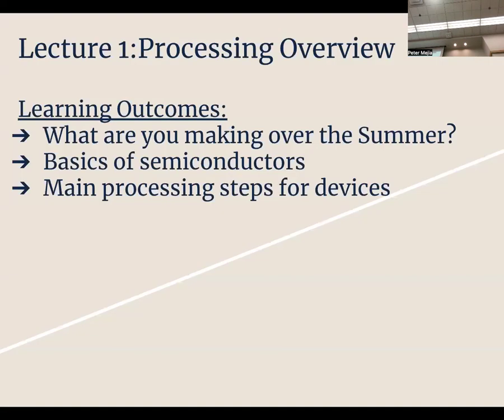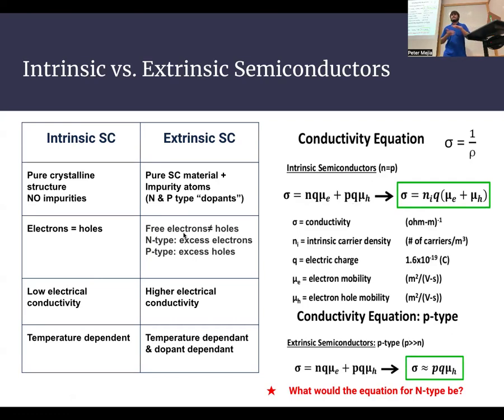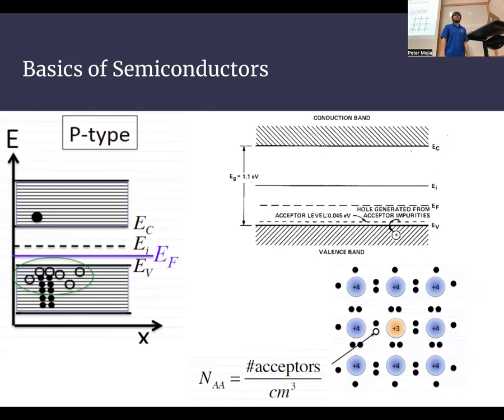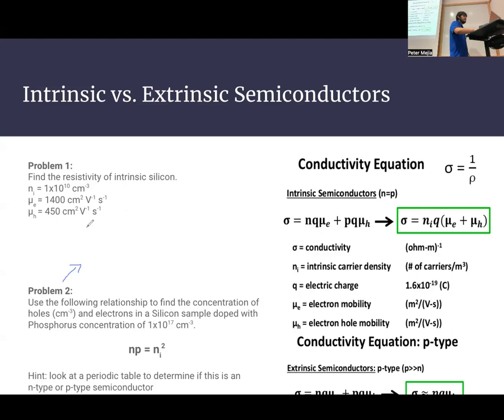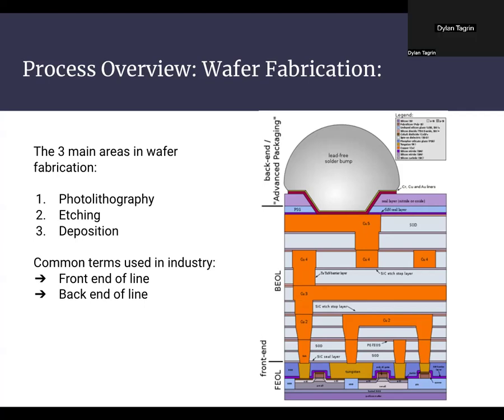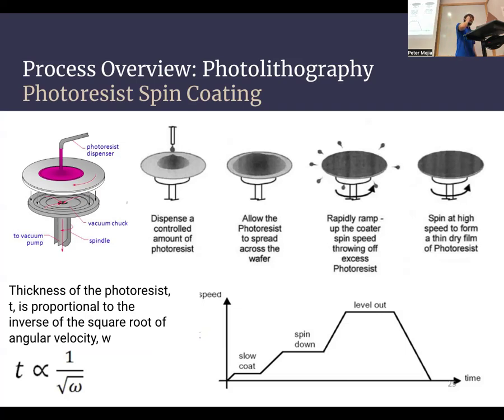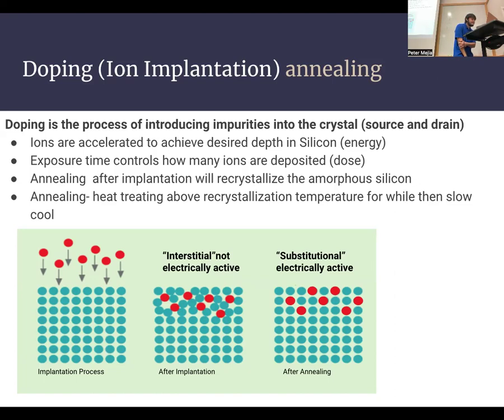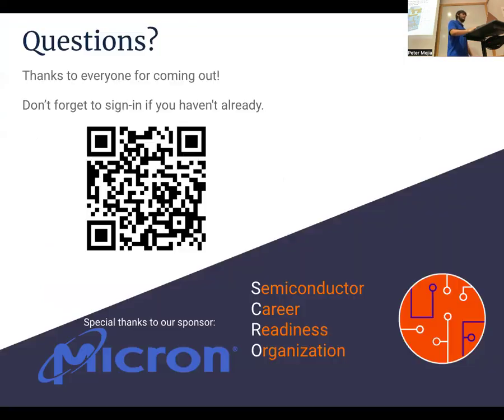2024 SCRO Summer Lab Prep Lecture 1/2